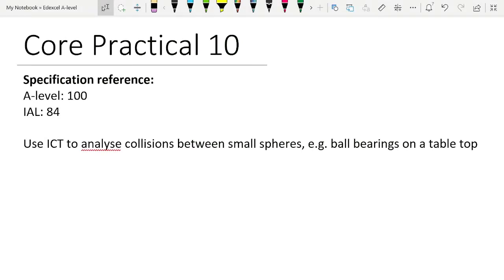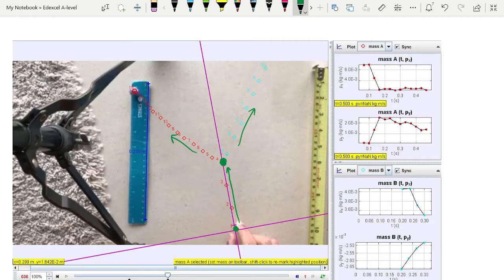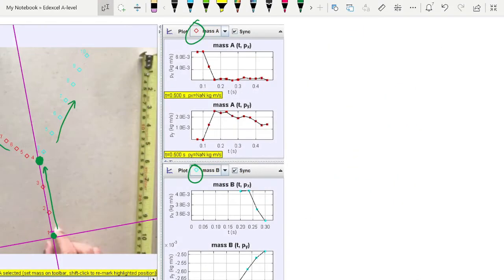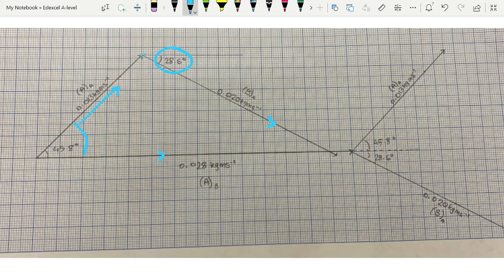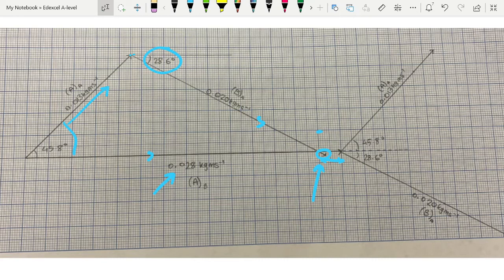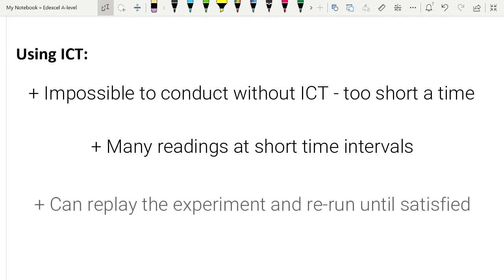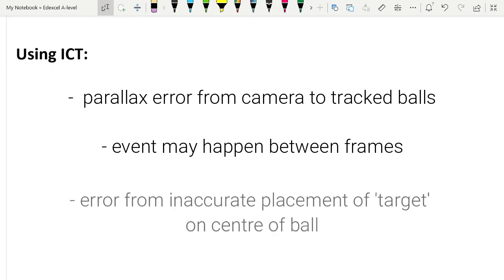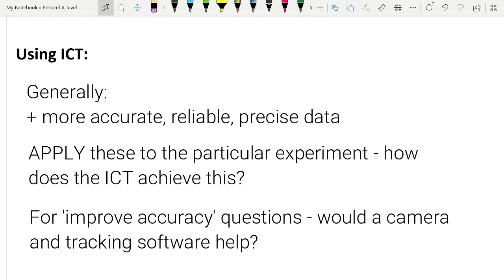Core Practical 10: Further Mechanics: Edexcel A-level Physics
Explaining what you need to learn from Core Practical 10.